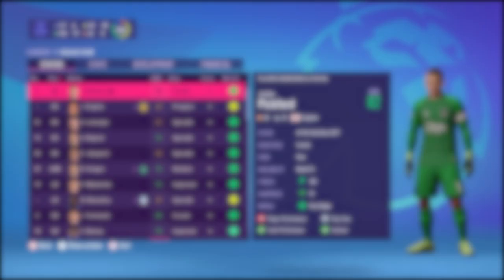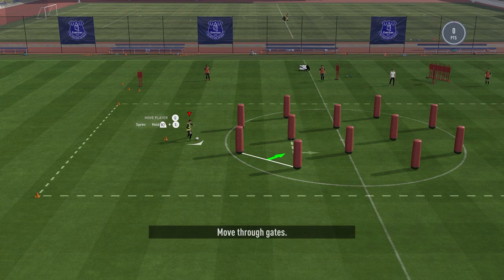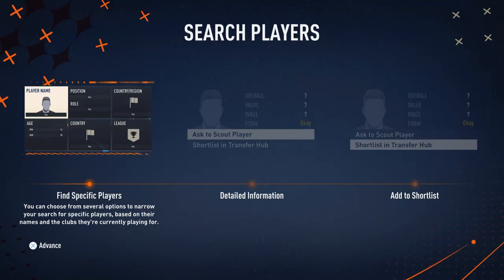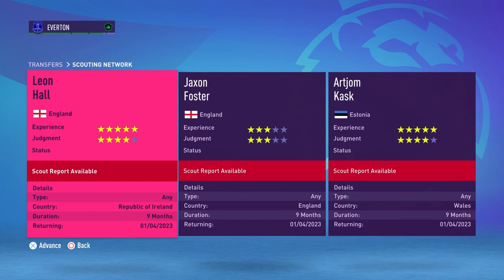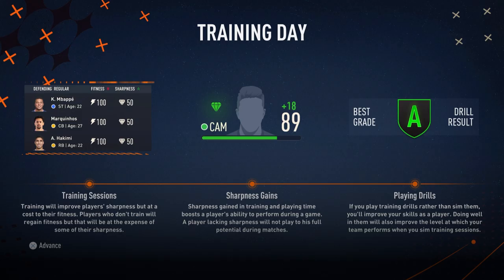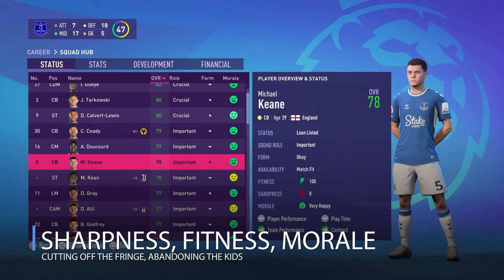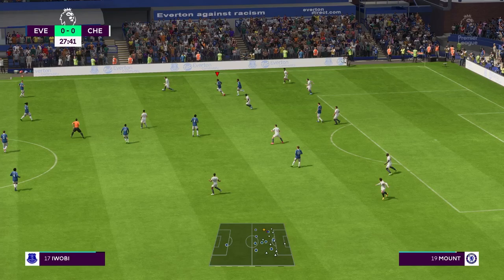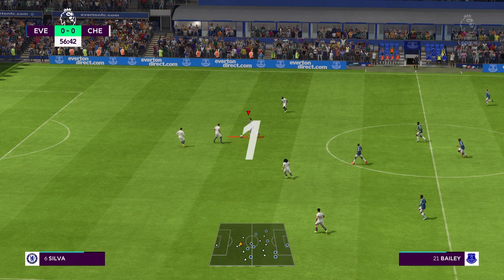15 Tips Career Mode Tips Everyone Should Know!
A few months ago, I create a video with 15 tips that I saw everyone should know about create a club mode. If you've not seen it you can click the card at the top of the video right now, and i’ve put it in the end screen at the end of this video. Today I've got another bunch of tips, I think there's actually more than 15 in here, that I think everybody should know about FIFA Career Mode. I've split them up into different sections,  but let's get started with the first one.

Sharpness, Fitness, Morale
Sharpness boosts players performance, increases responsiveness in matches and makes them all around perform better. Its super noticeable in dribbling and passing, so make sure you plan your team before every match so your best 11 are all being trained.
Training can also restore players stamina, recover gives the most stamina back but does lower sharpness. I use rest most of the time, or just rotate the players out of training all together.
Morale is one of the most hidden but important parts of Career Mode. Its boosted by good performances, press conferences and new contracts and it makes the players play way better in games as well as develop faster in training.

Press Conferences
Press Conferences can be boring but Morale has a big impact. Make sure you do them for big games, and if you’re on a losing streak they are even more important.
Morale impacts player performance, but also boosts player development. Players do actually have slightly different reactions to what you say, so can be useful to know your squads personality.

Finding new players
Every scout is slightly different, if you’d rather have accurate reports you need to focus on the Judgement stats, where as if you’d rather have loads of players look for Experience.
It’s super important to scout players fully before trying to sign them. You’ll get their transfer demands, you’ll see if they fit in your team and you’ll get all their hidden info.

Youth Academy
Players will develop from training plans faster when they're in the academy
Once promoted they will improve faster if you’re giving them game time.
Game time + Senior training is still not much better than only Youth training.
In short, don’t promote your players too soon, or you’ll end up with a bunch of 70 rated 22 year old nobodies that’ll never be good enough for elite football.

Training your Squad
Players that are put on development plans will develop way faster than players on balanced.
You can fully remove flaws in your players' games over 2 seasons.
Stats will increase at around 4-5 per season on balanced, but can improve by nearly 10 if on a focused development plan.

Managing a squad
The loan list is really powerful for moving players on, even senior ones. If you don't want a player, you can receive around 5 loan to buy offers per transfer window.
Compared to transfer listing a player, where you might get 1 or 2 offers, and will usually be for a smaller amount of money.
Transfer listing is still good, do not be afraid to prune your squad if you notice you’re not using a specific player.

Keeping the game fun
If you think your league is underperforming or becoming too easy, you can use swap deals to make other teams better.
This works better if you send good young youth players to other teams, they wont instantly improve, but as the players get better they can either sell for big money or will get a better squad.
Adding storylines, moving clubs or adding restrictions are all super easy ways to make the game more fun. Any kind of randomness to the save can make it more unpredictable, to try to think of some fun rules you can use for your save.
Some examples could be
Playing as a team from a capital city, and only signing players from there. Eg Hertha only Berliners, Sutton only Londonerers, Paris FC only Parisians.
Going Youth Academy only with a team famous for their young players. Eg Crewe in England, La Havre in France, Las Palmas in Spain.
Rebuild a team with a full new squad in one transfer window